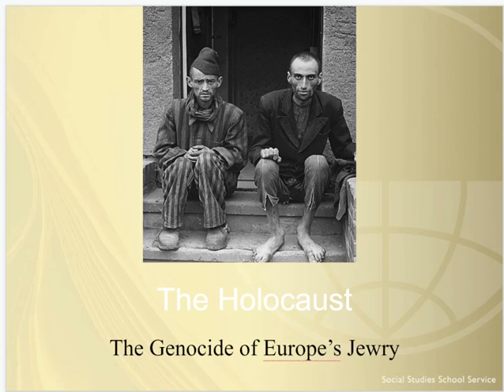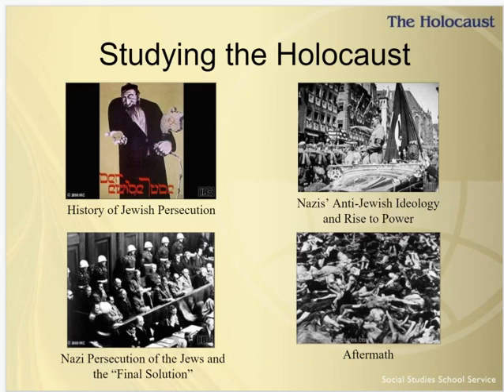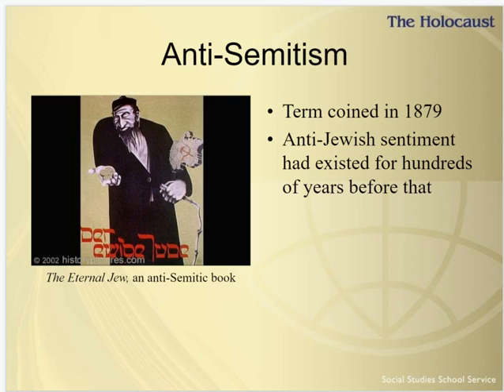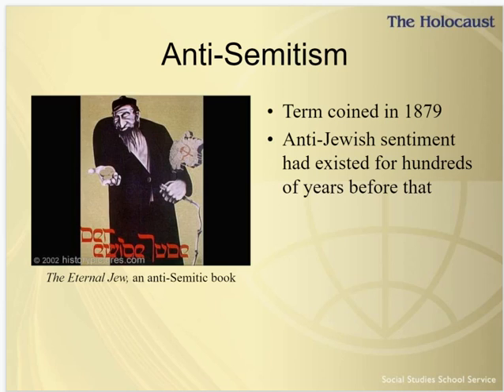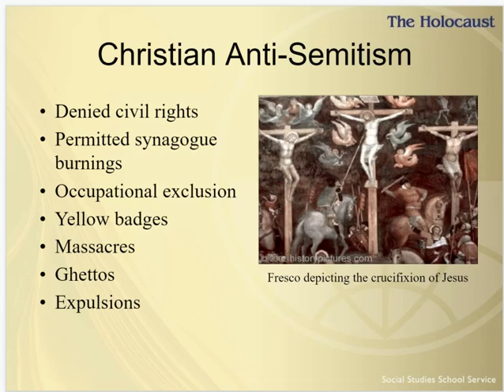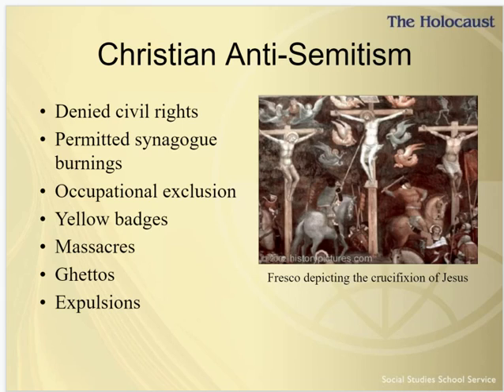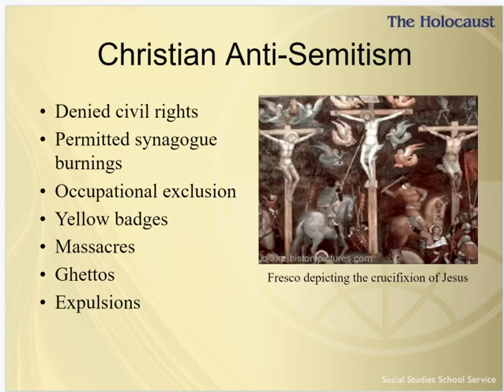V1 Antisemitism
1st video of the Holocaust. History of Anit-Antisemitism